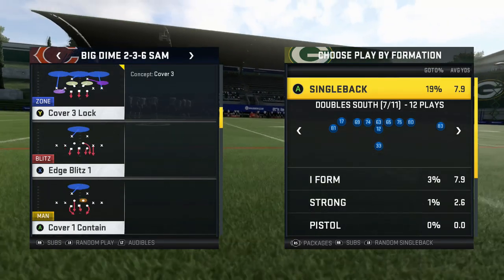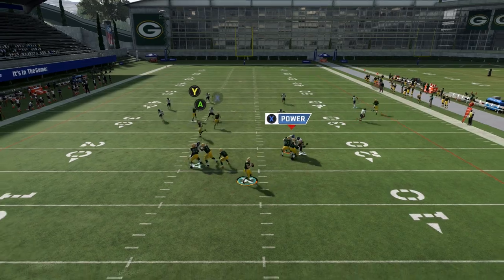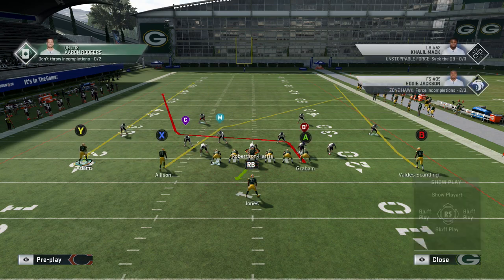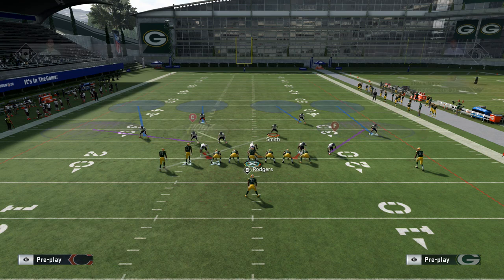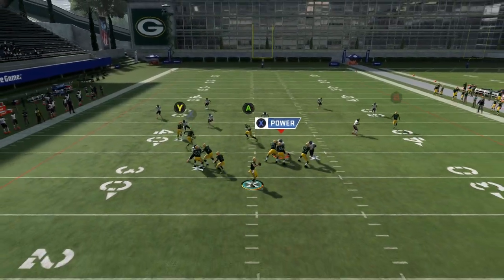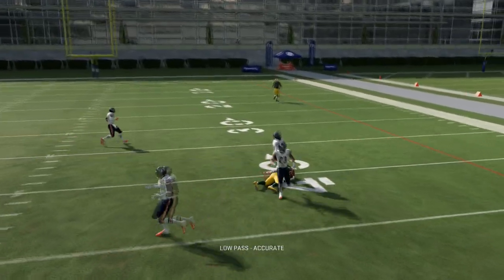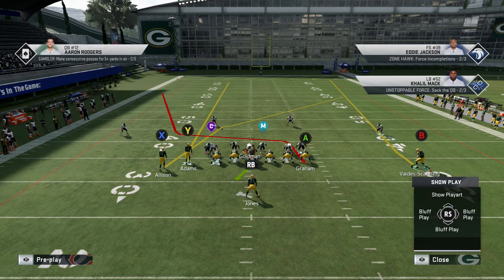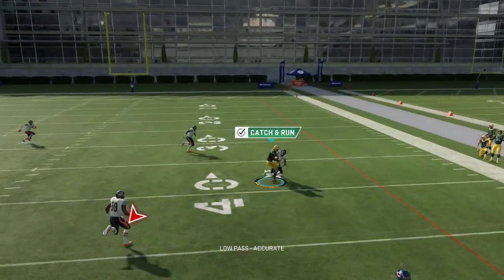Torch Cover 4 for Guaranteed 30+ Yards in Madden 20!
In this video, we look at how to beat popular Cover 4 defenses during end of half of end of game situation in Madden 20!  This play will help you get points on the board in these crucial situations!

SETUP: Singleback Doubles South - PA Drag Wheel
1.  Hot route left slot WR to a fade
2.  Block the RB
3.  Motion out the left slot WR (optional)

Playbooks:  CIN; GB; LAR; TB; and TEN